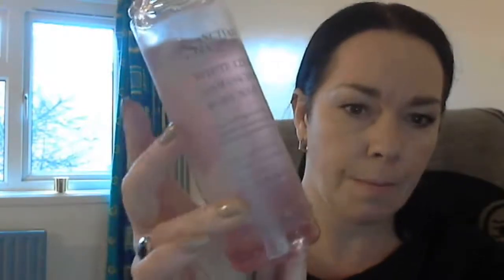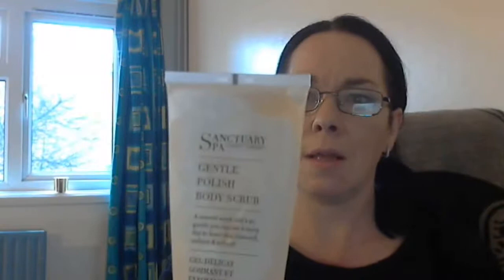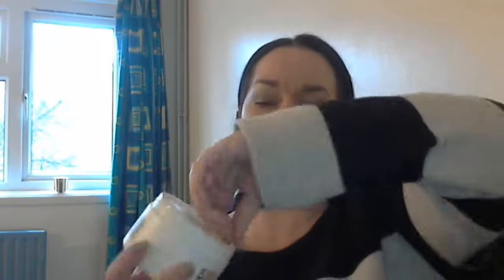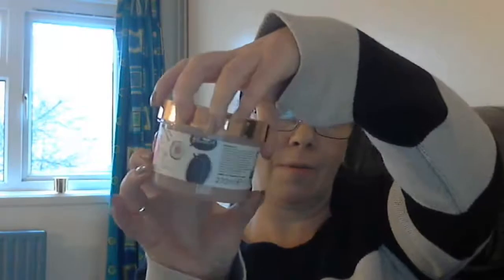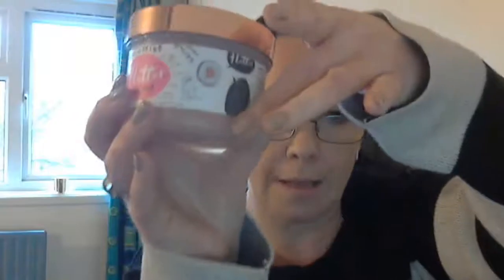What's In My Bath Pamper Hamper